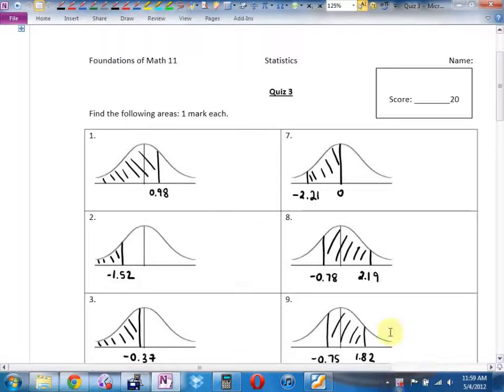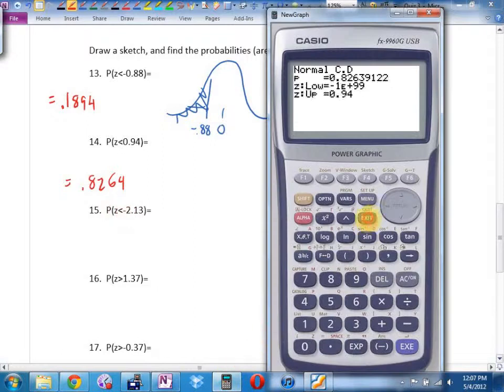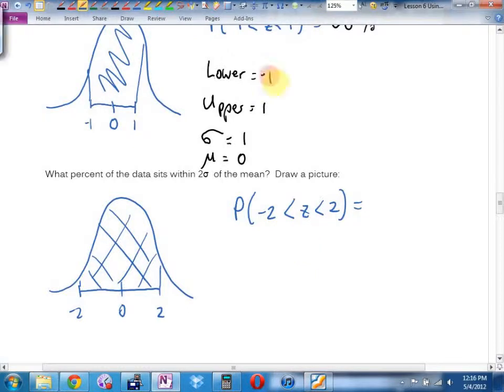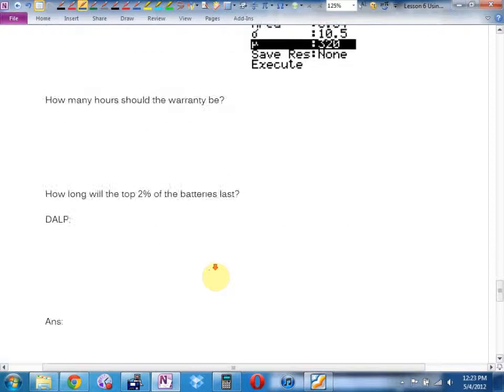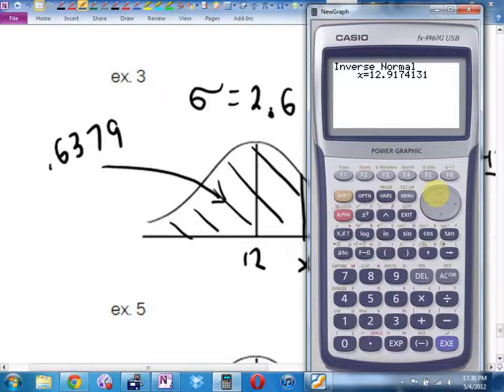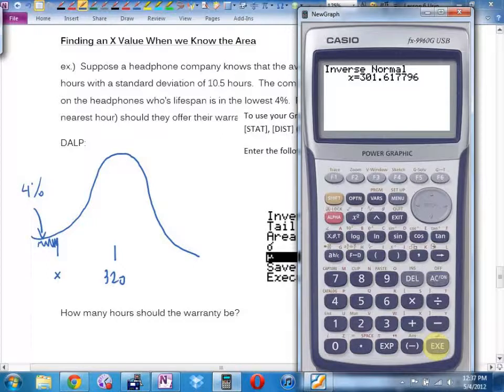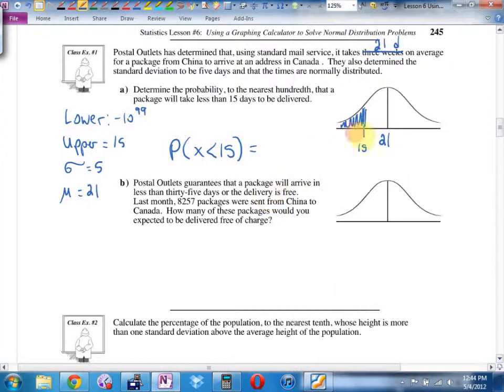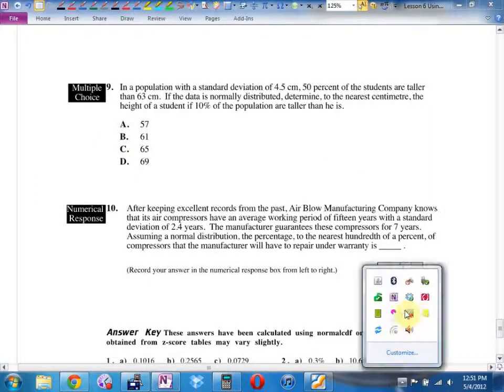Math 11 U5L6 Using a Graphing Calculator Part 2